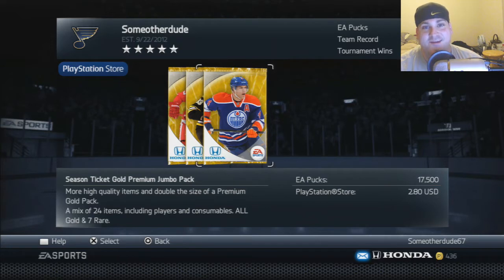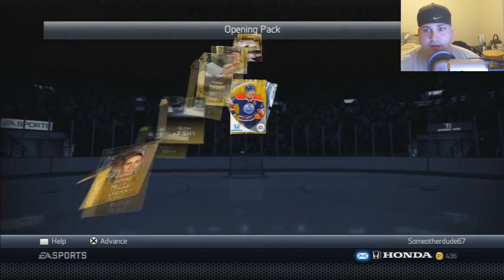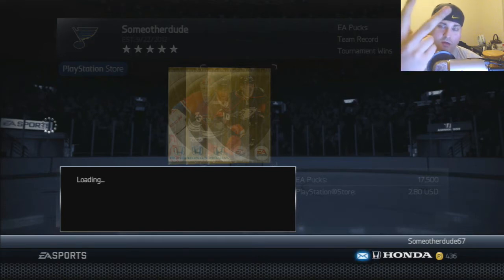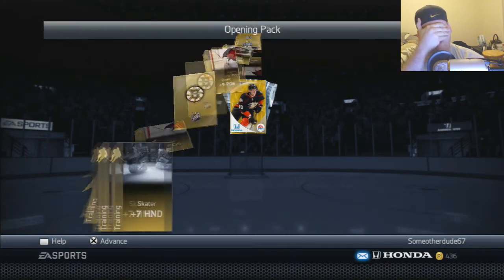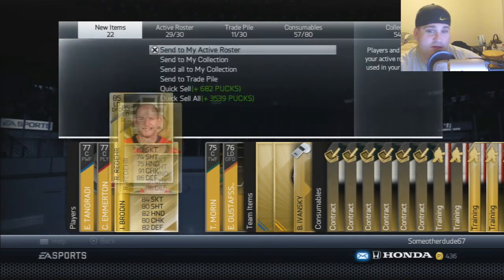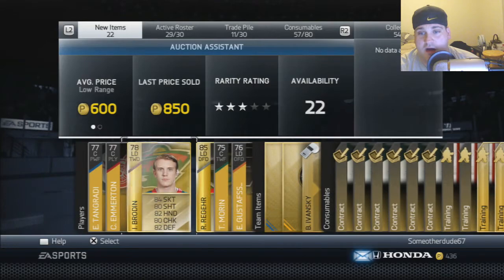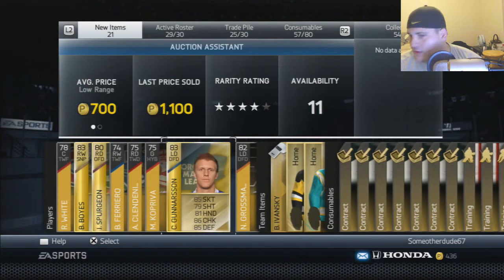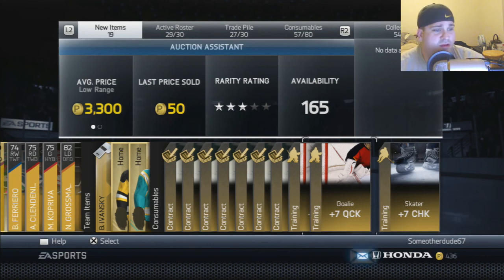NHL 14 HUT - JUMBOS - ANGRY BULLDOG FACE